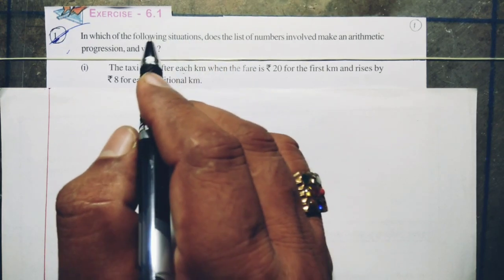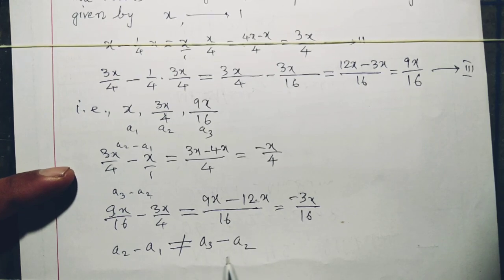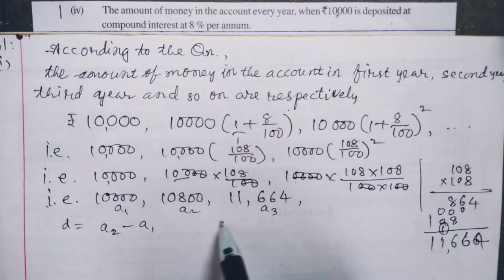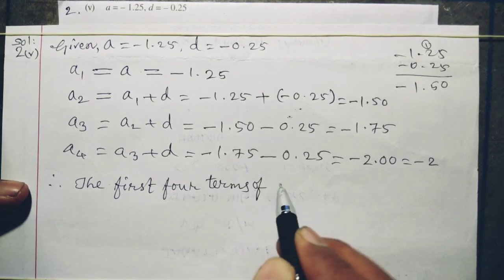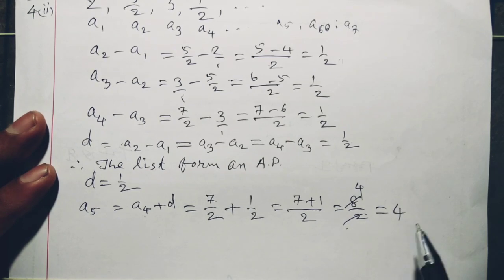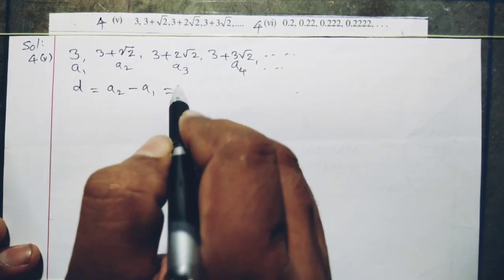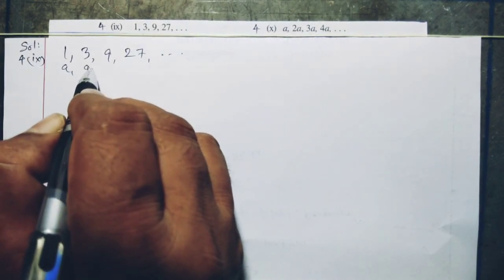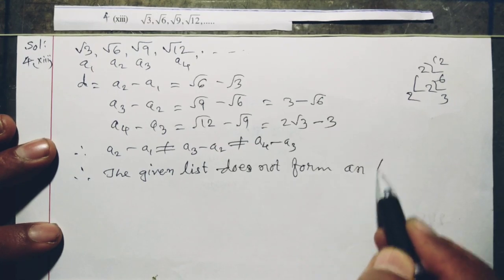Progressions I Ex-6.1 l SCERT l NCERT Solutions l TS&AP l 10th Class l Maths l SSC BOARD | CBSE